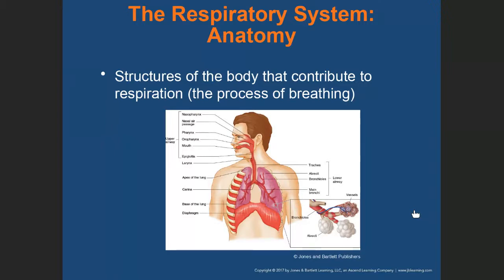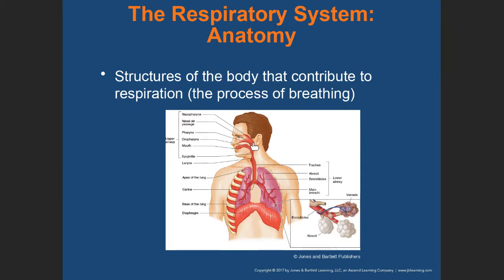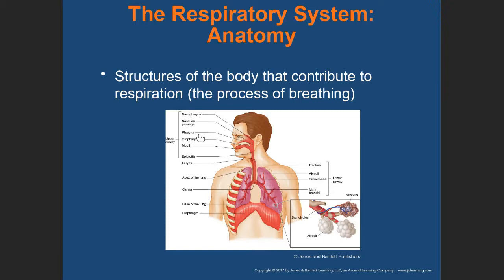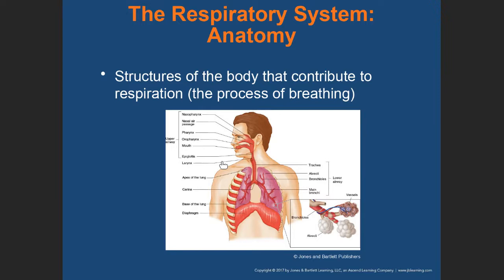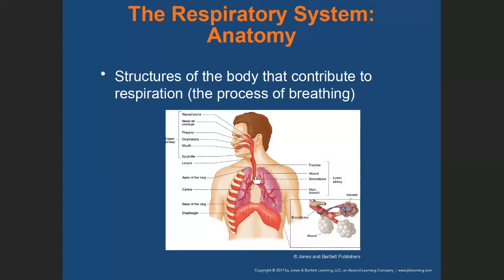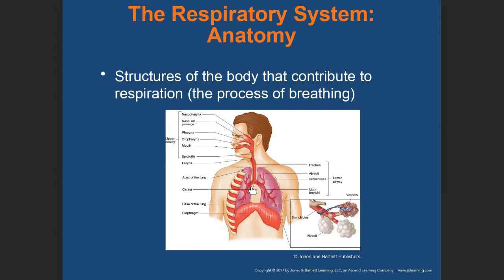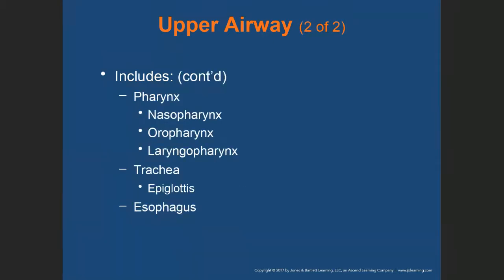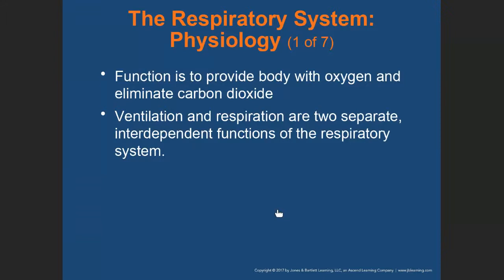EMT03 Human Body Part 3